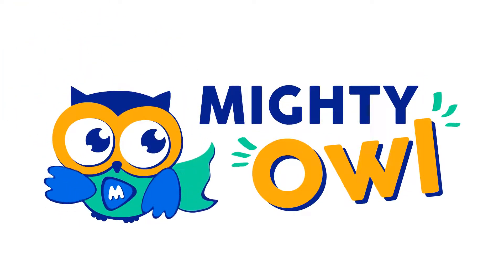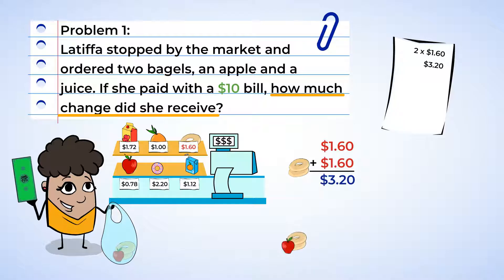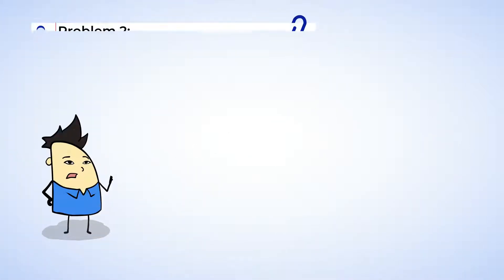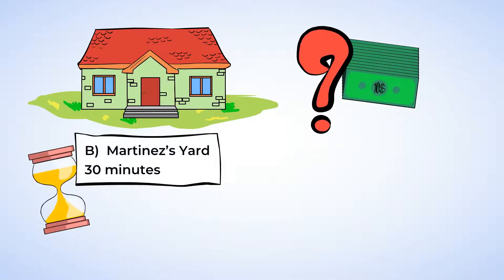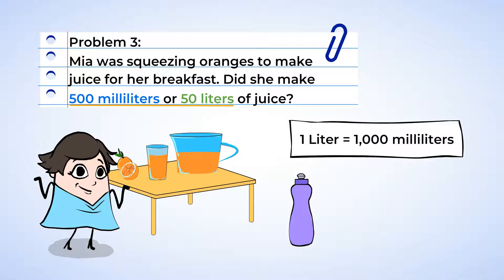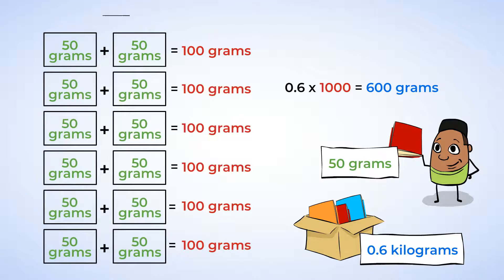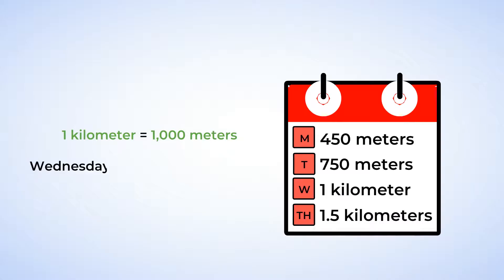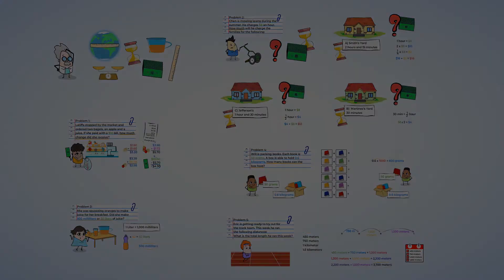Solving real-world math problems: measurements | MightyOwl Math | 4th Grade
Measurements are everywhere! Take a look around you, you can measure items by their length, distance, volume, or mass. You measure things with time and even money! Today we are going to practice using some mighty measurements in some real-world math problems. Ready? Let’s do it!

4.MD.A.2 - Measurement & Data
Solve problems involving measurement and conversion of measurements:
Use the four operations to solve word problems involving distances, intervals of time, liquid volumes, masses of objects, and money, including problems involving simple fractions or decimals, and problems that require expressing measurements given in a larger unit in terms of a smaller unit. Represent measurement quantities using diagrams such as number line diagrams that feature a measurement scale.